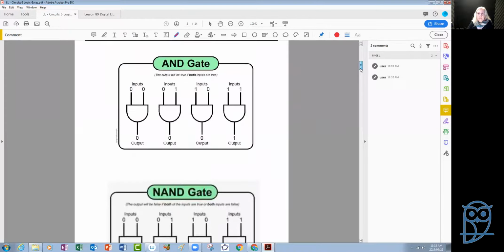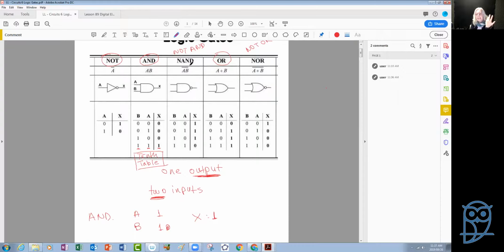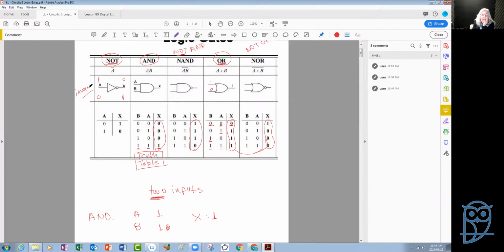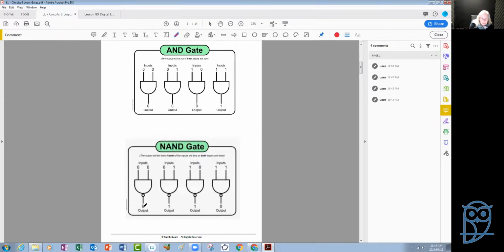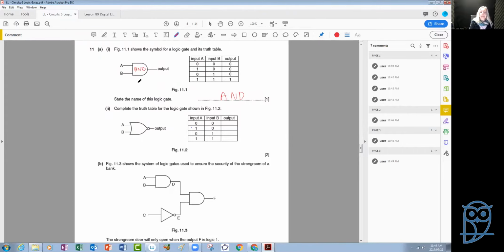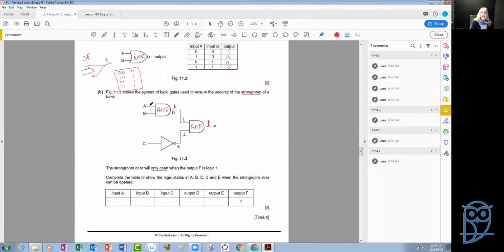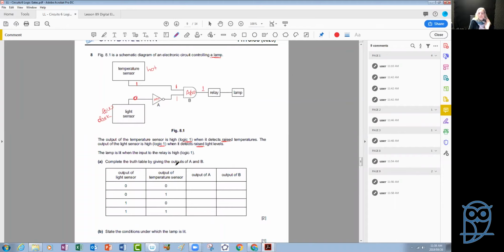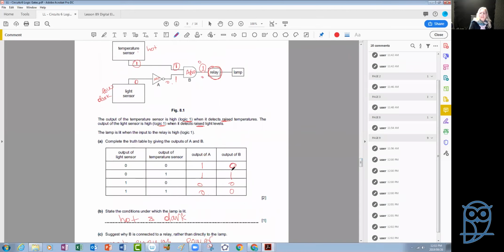Live Lesson: IGCSE Physics - Logic Gates past exam questions